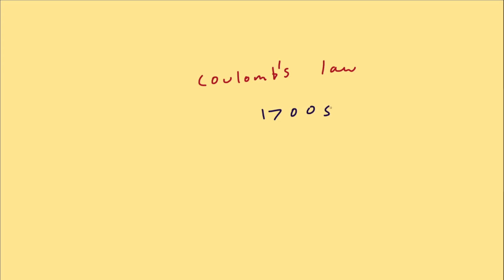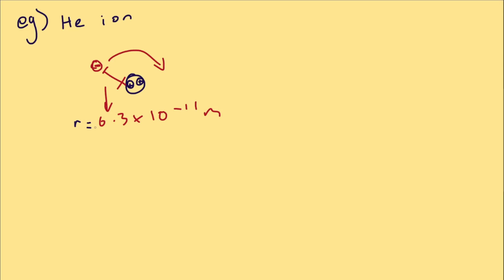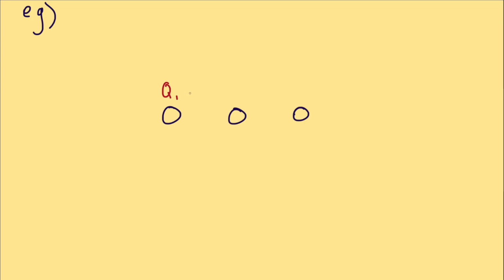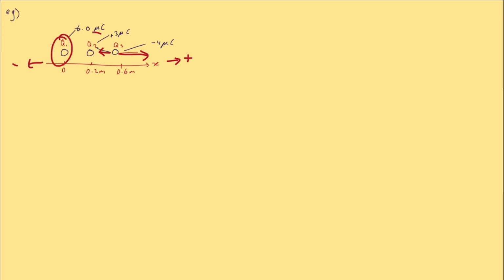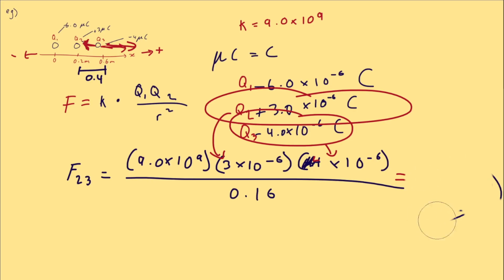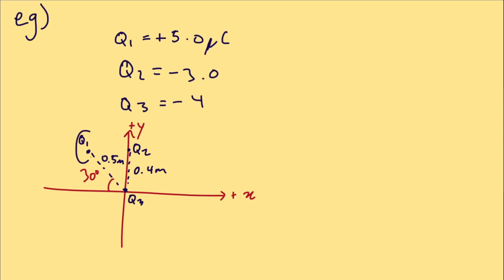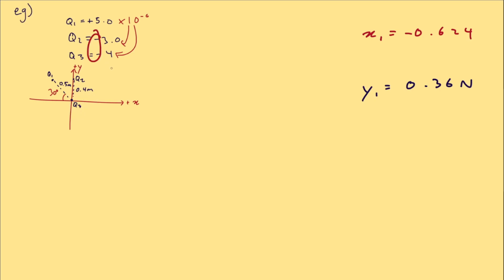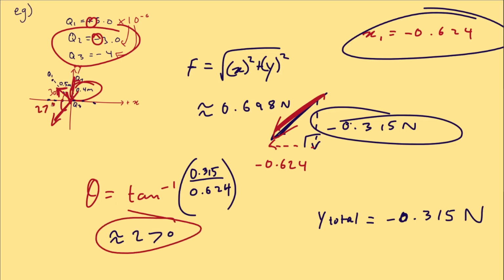Coulomb’s Law: How Charges Interact with Distance